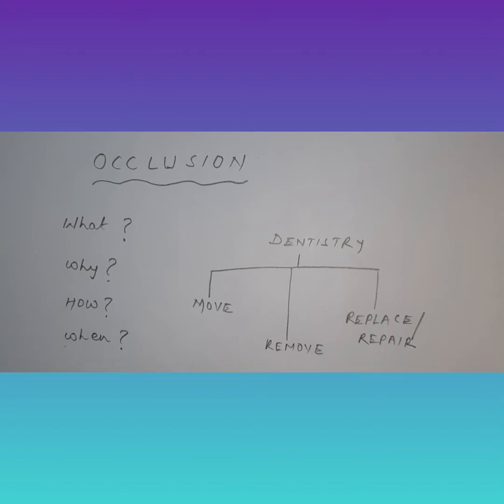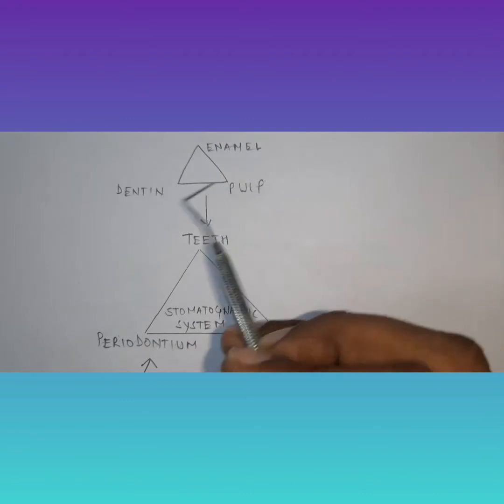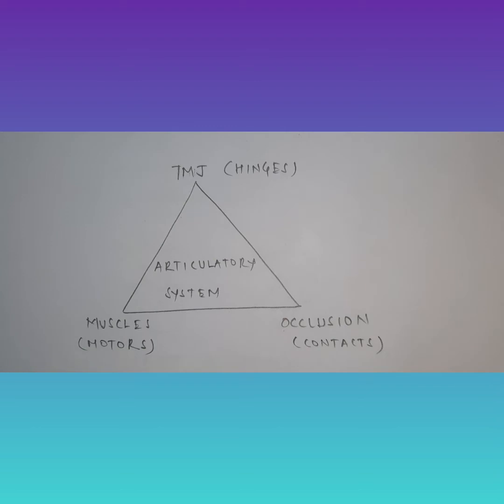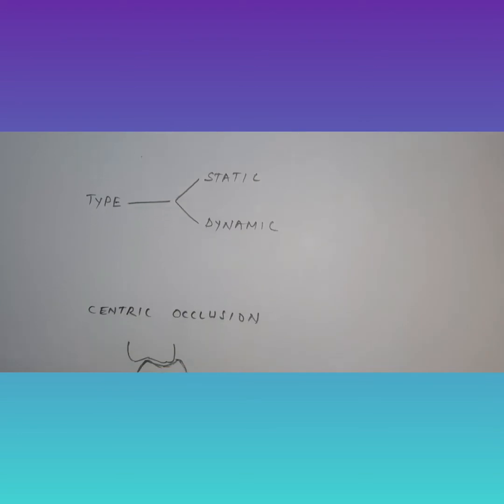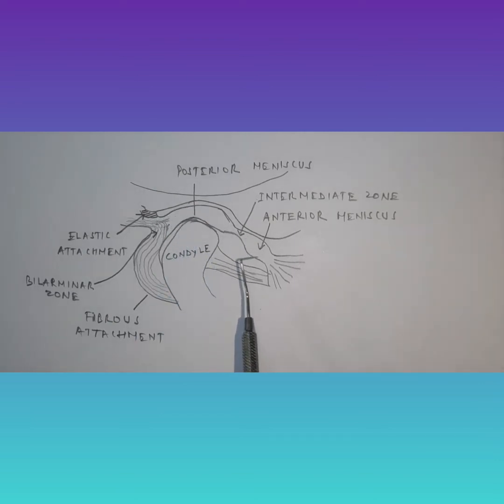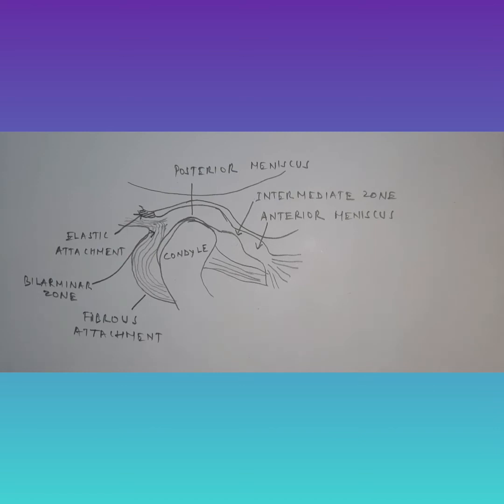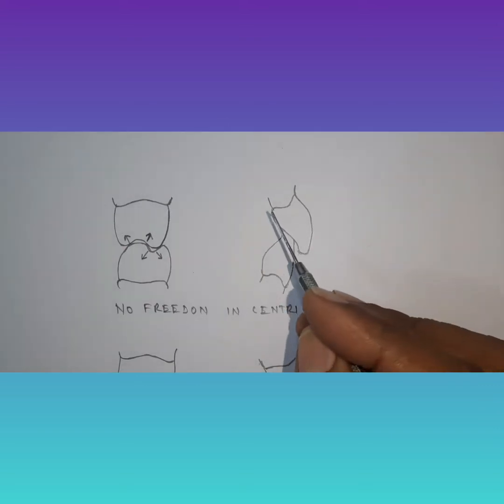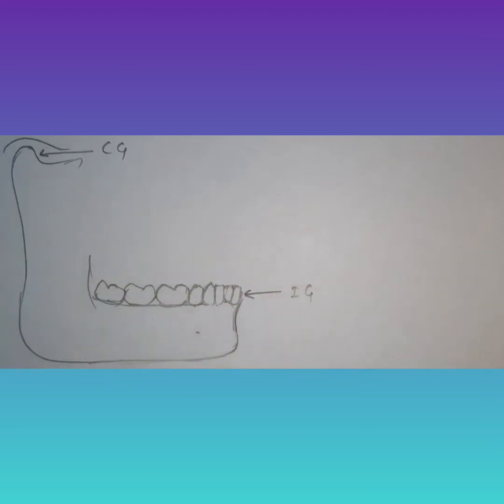OCCLUSION - INTRODUCTION ( PART 1)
Introduction to Occlusion in dentistry. Components of stomatognathic system. Importance of articulatory component. Types of occlusion - static and dynamic. Centric occlusion, centric relation and it's significance and freedom in centric. Guidance systems of dynamic occlusion - condylar guidance and anterior guidance. Conformative v/s reorganized approach of occlusion.